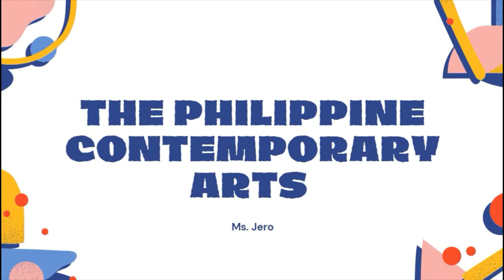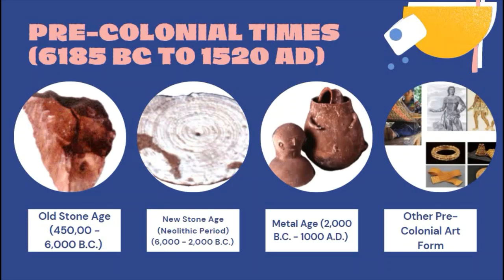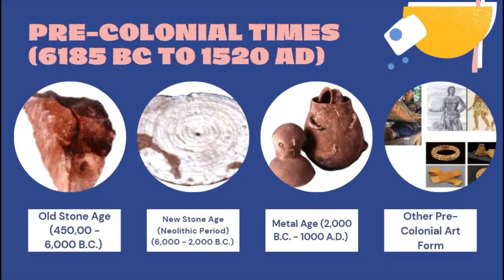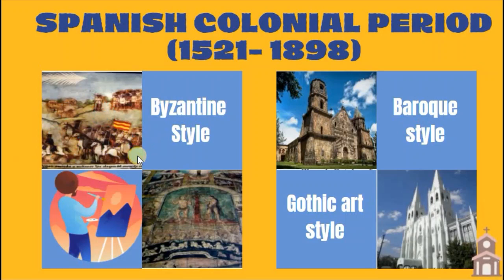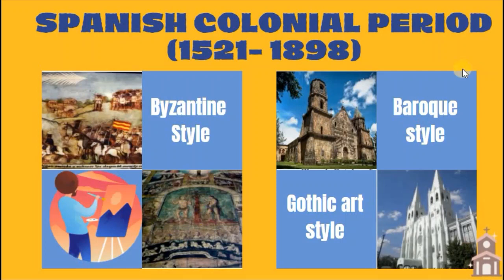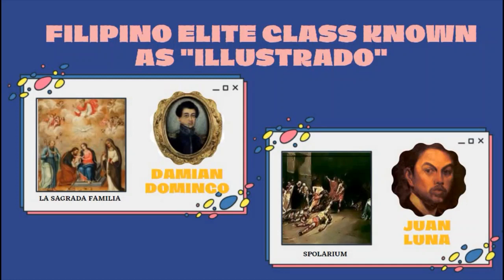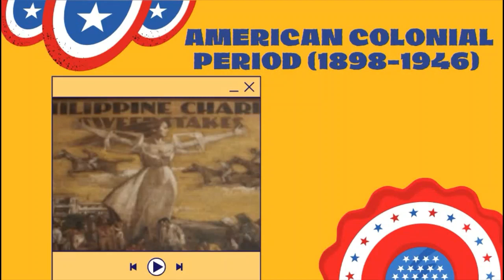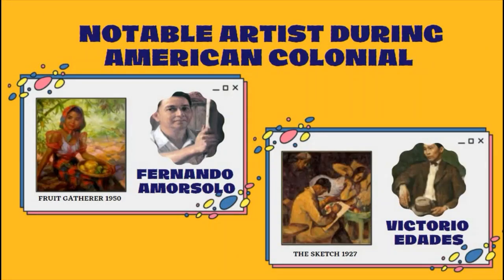The Philippine Contemporary Arts